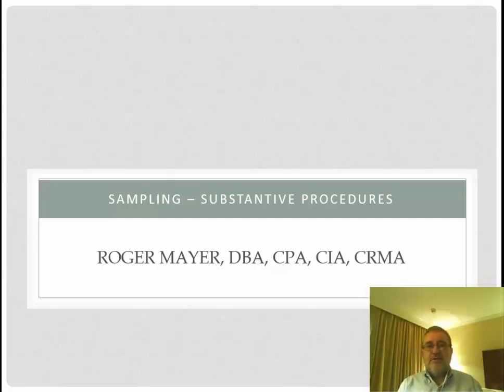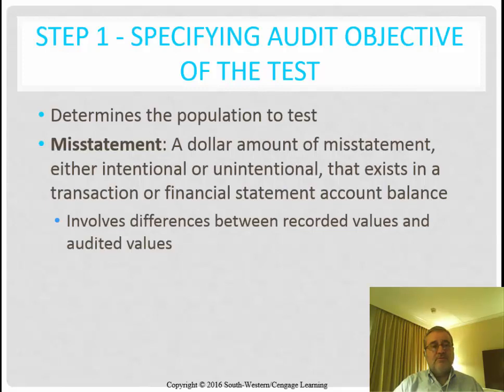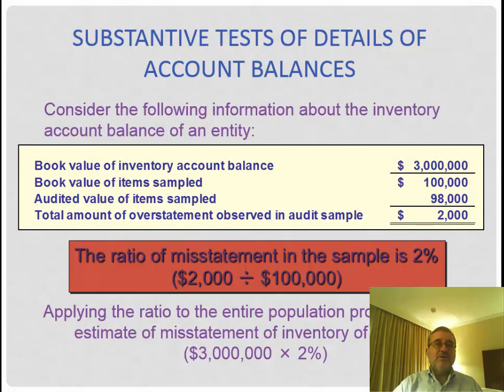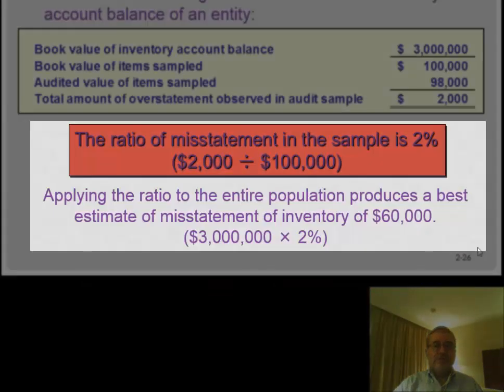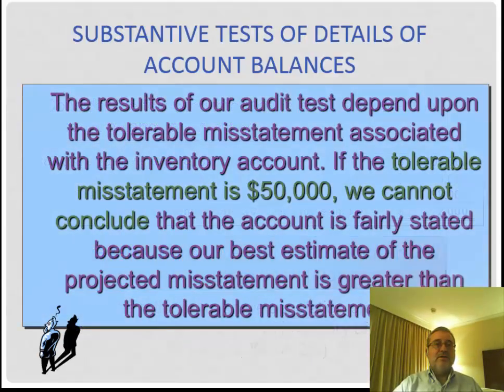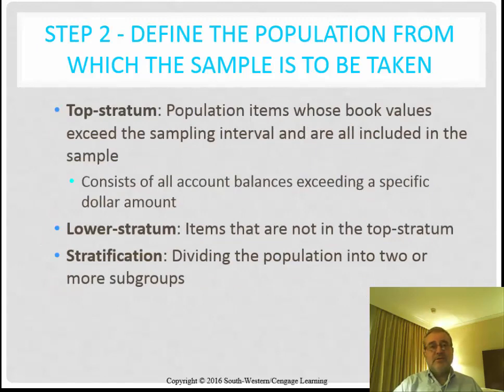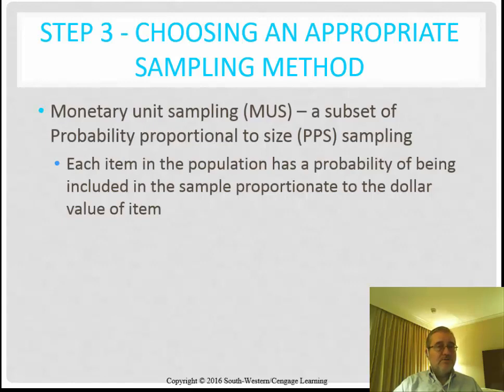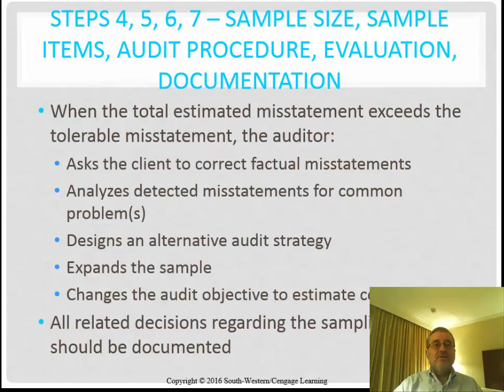Audit sampling - substantive proceedures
In this lecture I focus on sampling techniques for substantive testing